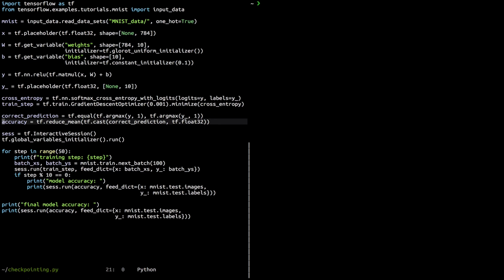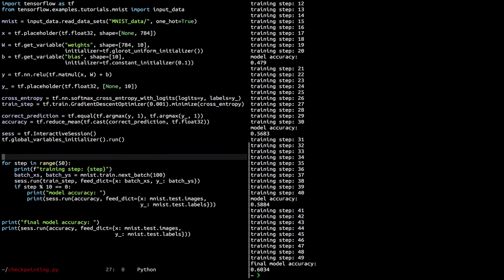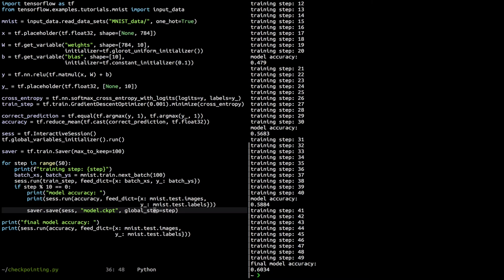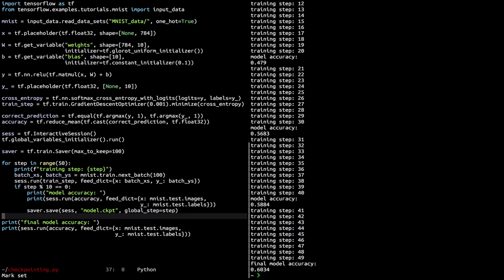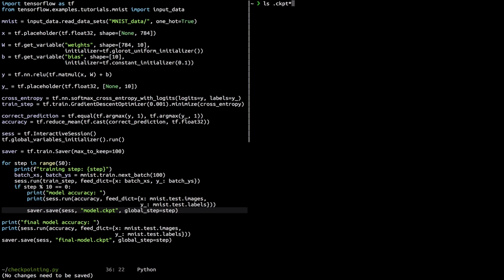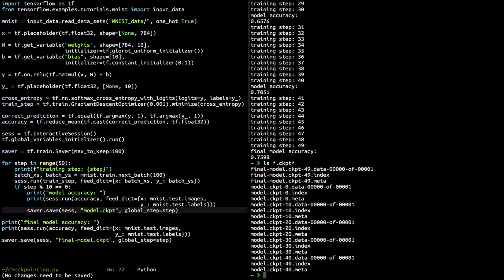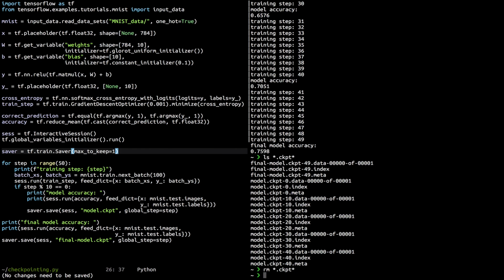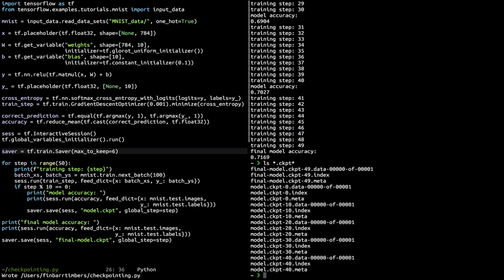Save The State Of A TensorFlow Model With Checkpointing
Save The State Of A TensorFlow Model With Checkpointing Using The TensorFlow Saver Variable To Save The Session Into TensorFlow ckpt Files.